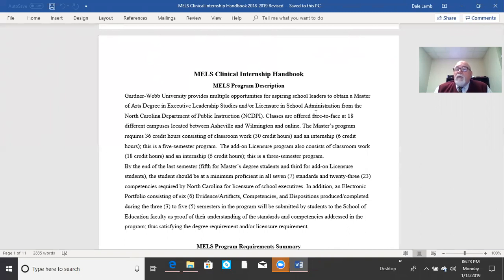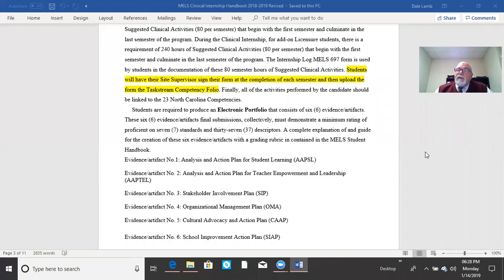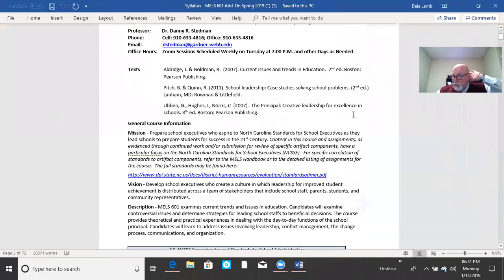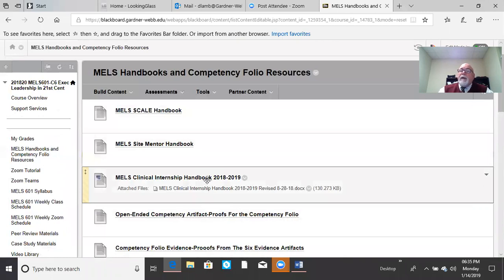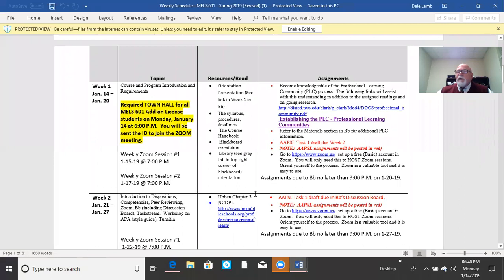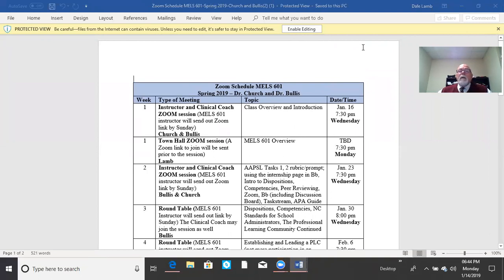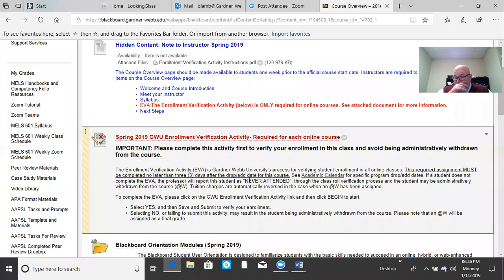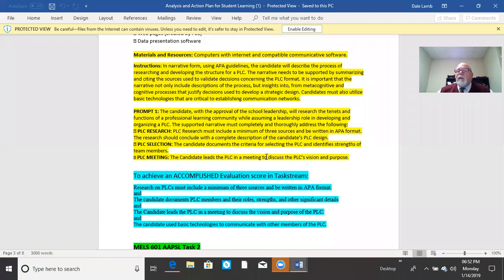MELS 601 Town Hall 1 14 19